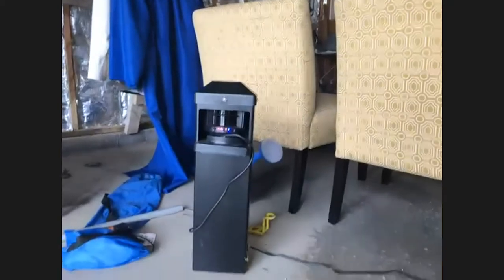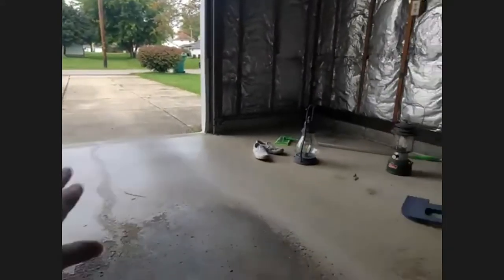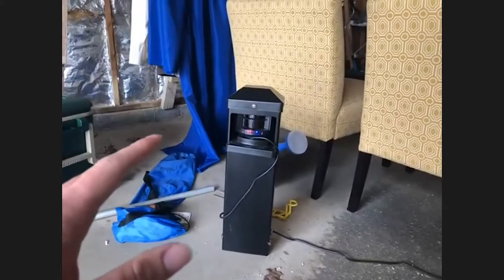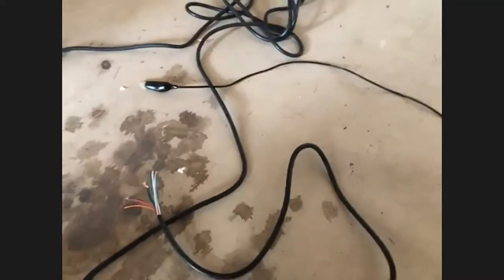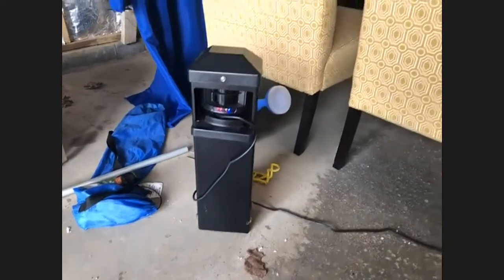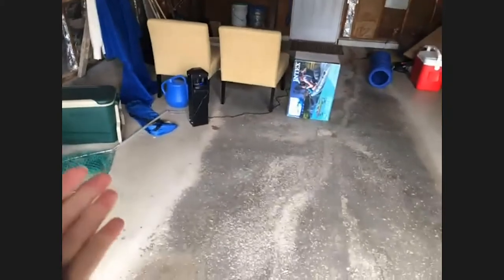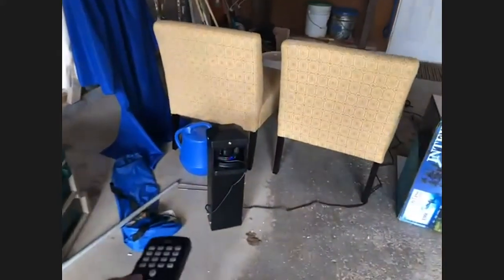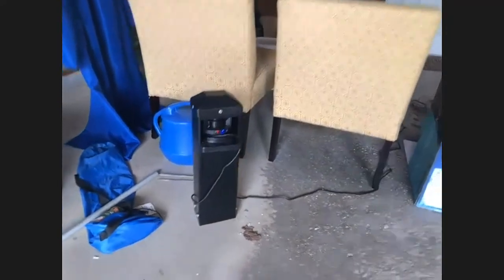Tech Time Live: LZR-H100 Setup & Programming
BEA’s LZR-H100 is a LASER-based Time-of-Flight sensor designed for gate and barrier applications. This solution provides four LASER-based curtains, offering a three-dimensional detection zone for accurate object detection. This session will cover:
-  Mounting
-  Detection zone setup
-  Launching a teach-in
-  Configuring the sensor for pedestrian rejection
-  Applications